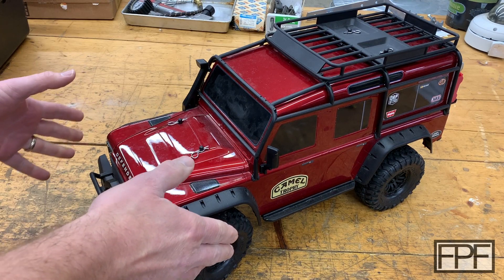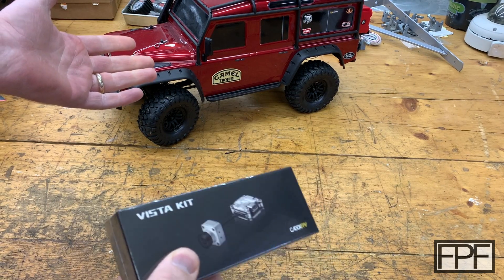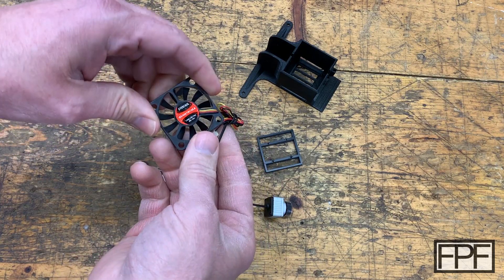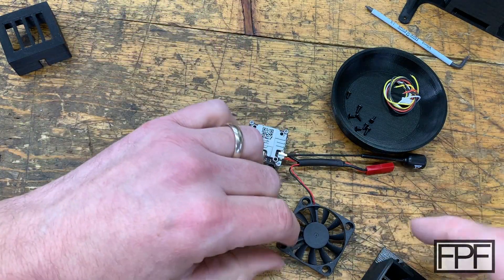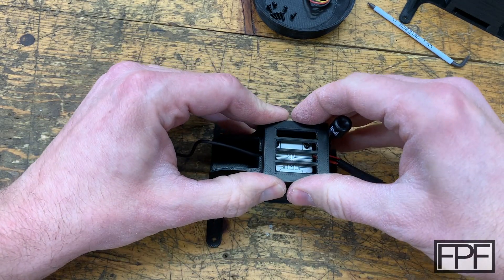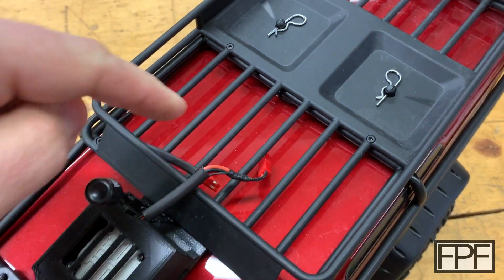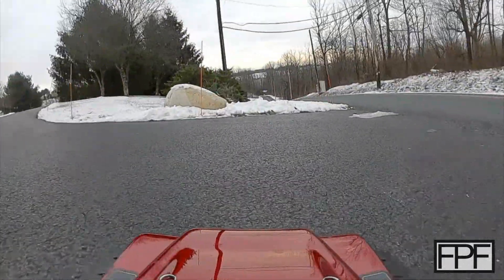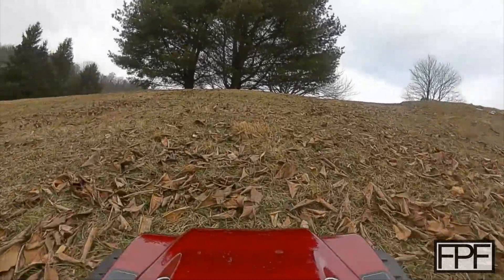3D Printed FPV Module For Traxxas TRX-4 Scale Crawler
FPS Camera Kit
Traxxas TRX-4 1/10 Scale Truck
DJI FPV Goggles
DJI FPV Drone and Goggles
Hatchbox Black PLA
M2 x 16mm Machine Screws

[SOLD] eBay auction to buy the one you saw built in this video